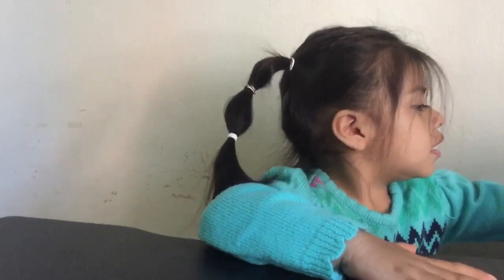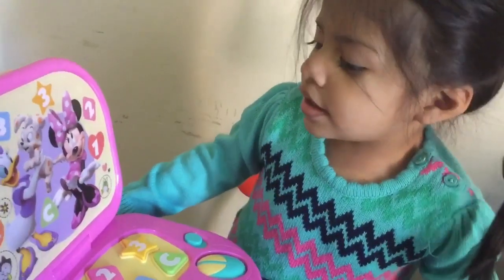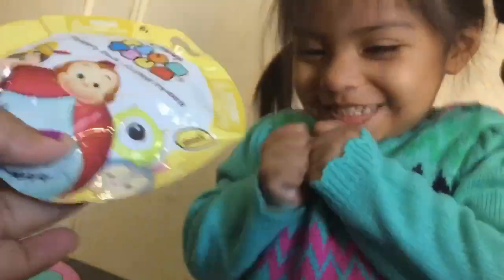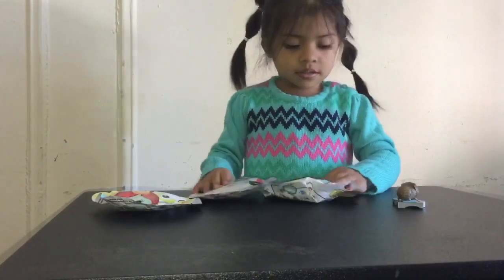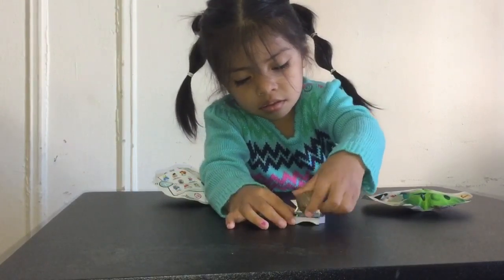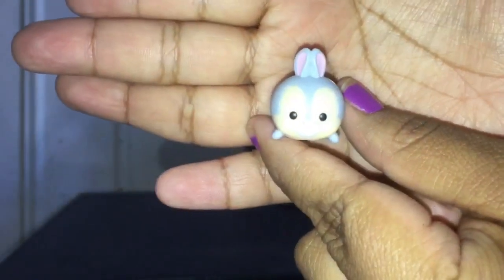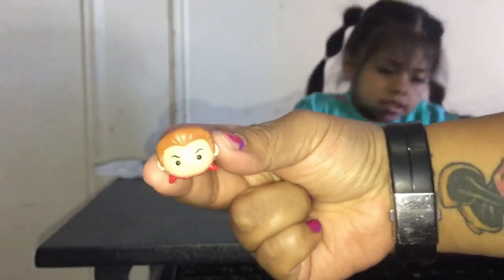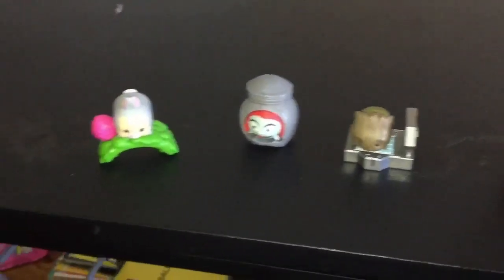Does Brianna knows her colors? TsumTsum series 3 &7 surprise blind bags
Does Brianna knows her colors?

Any tips at getting Better?

Sorry for the bad nails  😜